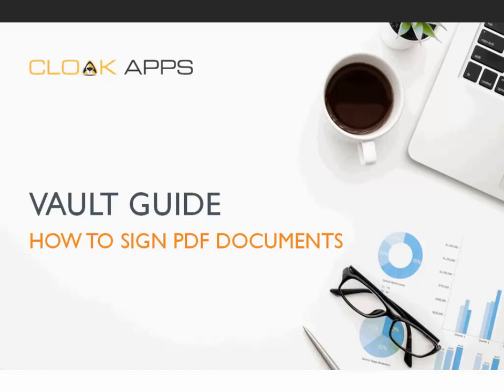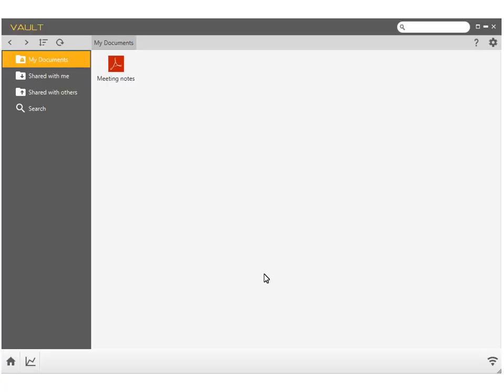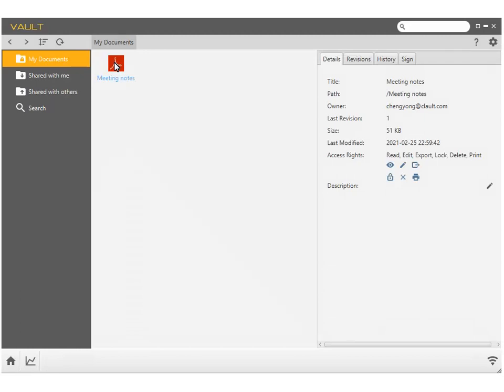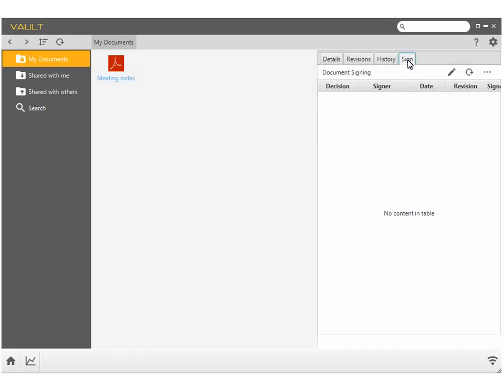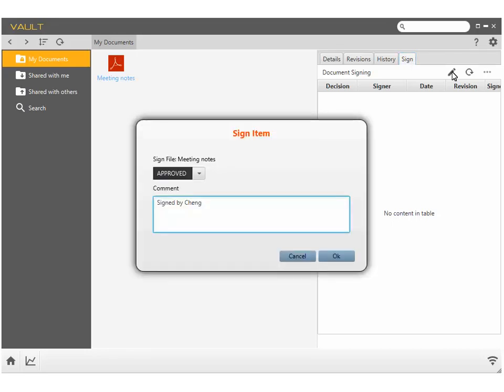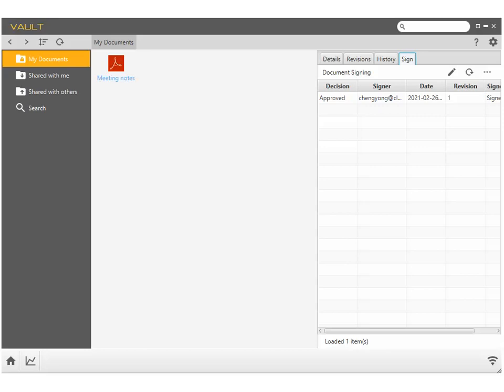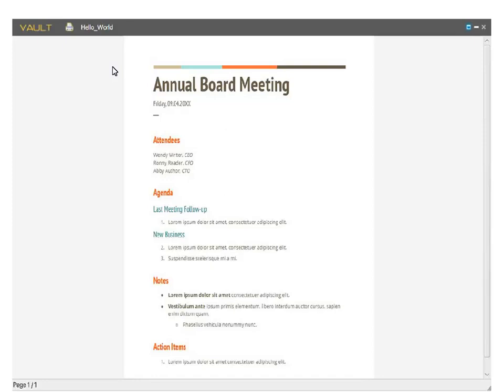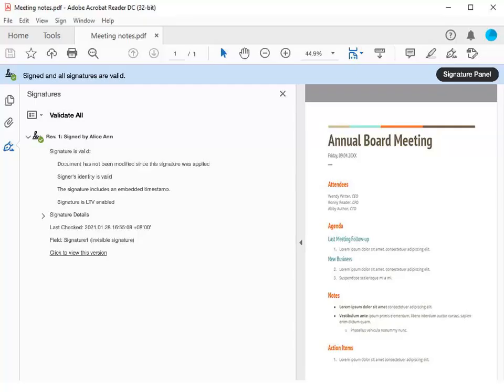Vault PDF Signing Guide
Sign your pdf files securely, while controlling who can view them and for how long.  The signed files are Adobe Reader (AATL) compliant too.